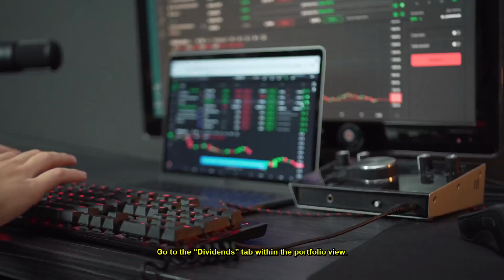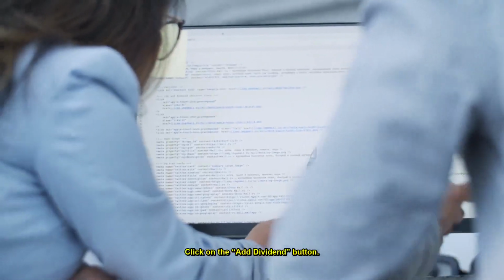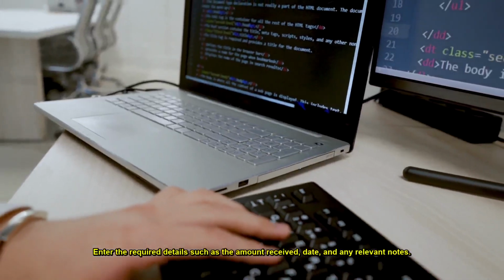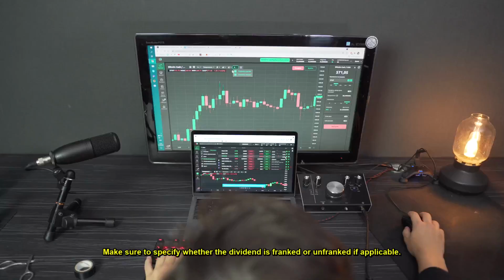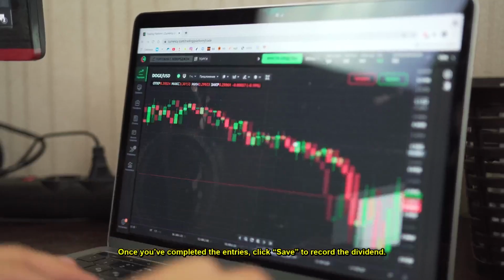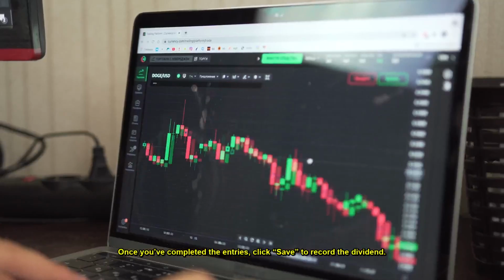How to activate dividend income tracking with Sharesight - Detailed Guide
Unlock the power of dividend income tracking with our detailed guide on how to activate this feature using Sharesight! In this video, we walk you through the step-by-step process to set up and maximize your investment insights. Learn how to track your dividends, analyze your portfolio's performance, and make informed financial decisions. Whether you're a beginner or an experienced investor, this guide is perfect for enhancing your investment strategy.